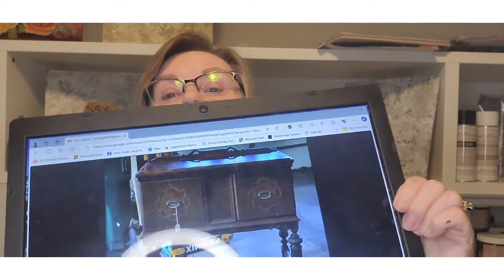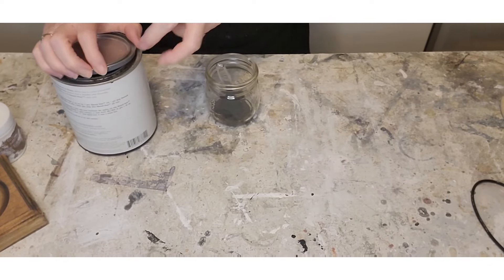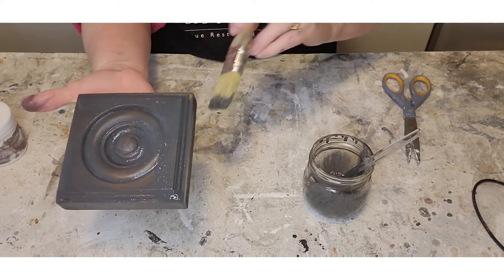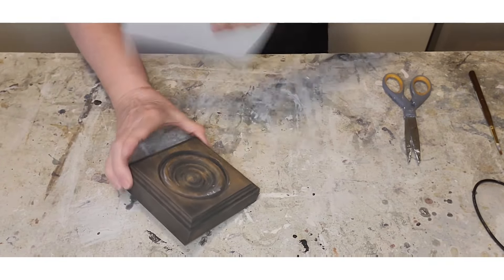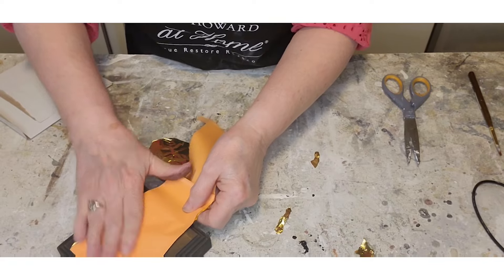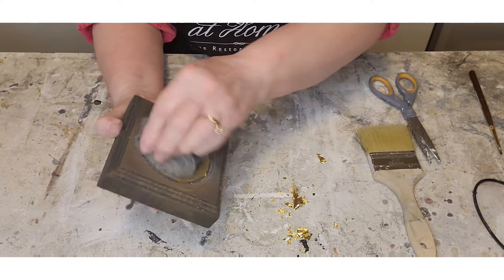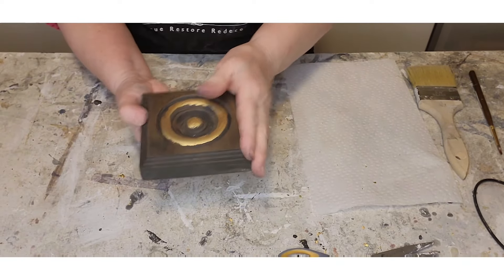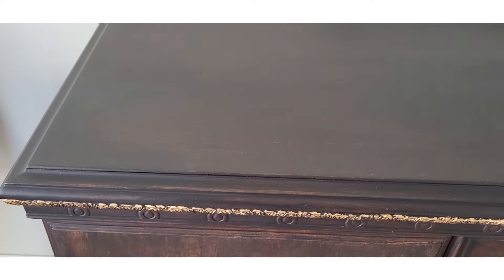Black Washing Furniture using One Step Paint | Artist In Residence: Becky George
Transform your furniture with a stunning black washed finish! In this video, our talented Artist in Residence, Becky George, demonstrates step-by-step how to achieve this elegant look using Black One Step Paint, Glazed Over, Gold Leaf, Gilding Size, and antiquing wax. Watch now to learn Becky’s expert tips and techniques for adding a sophisticated touch to your furniture pieces.